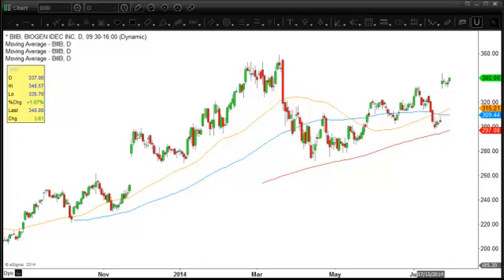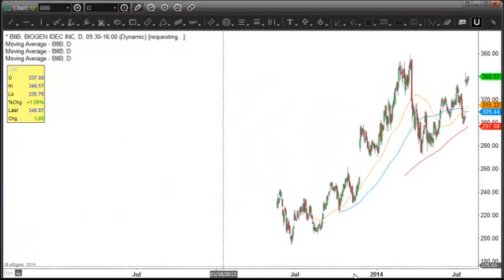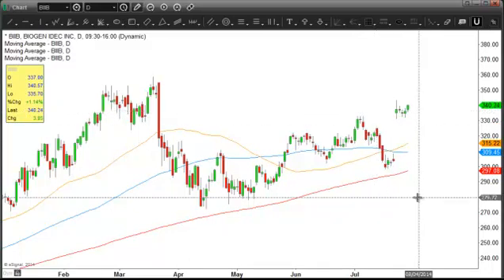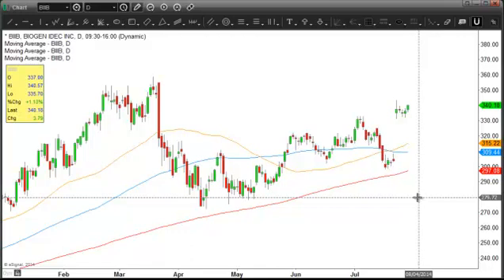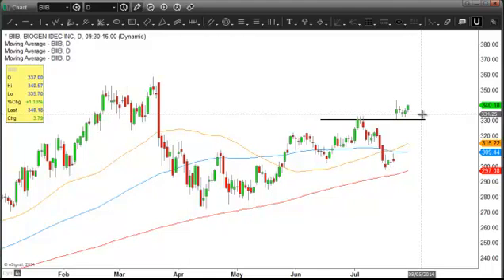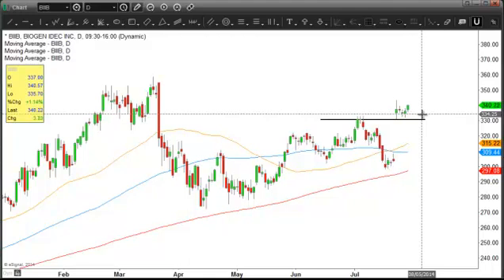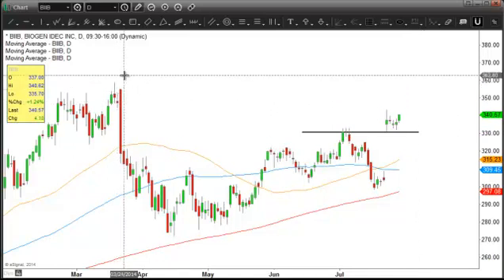Biogen is ripe for another move higher BIIB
Biotech company Biogen (BIIB) is one of the more closely followed biotechnology stocks by traders. The company reported earnings last week and after a few days of consolidation now looks to be set for another leg higher.